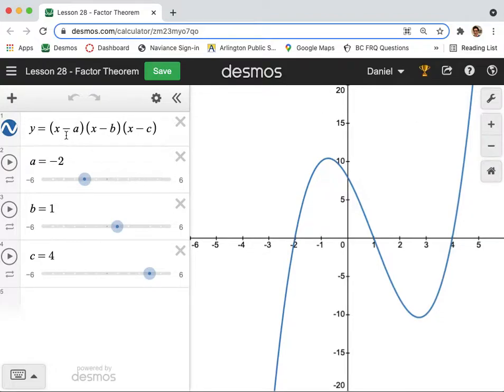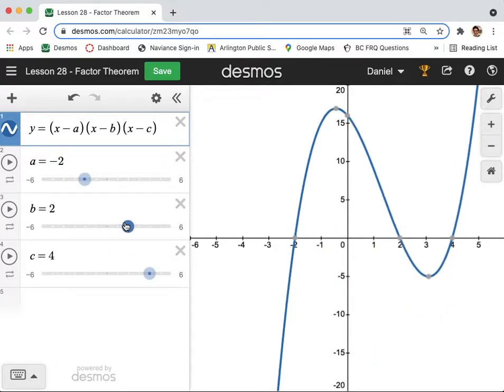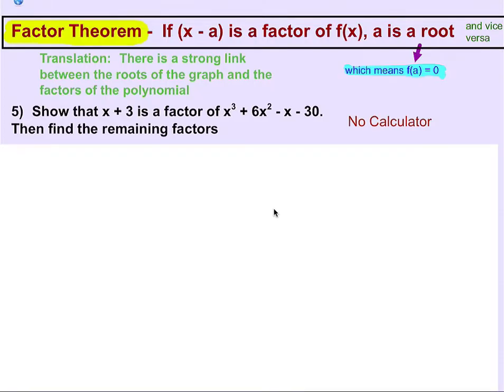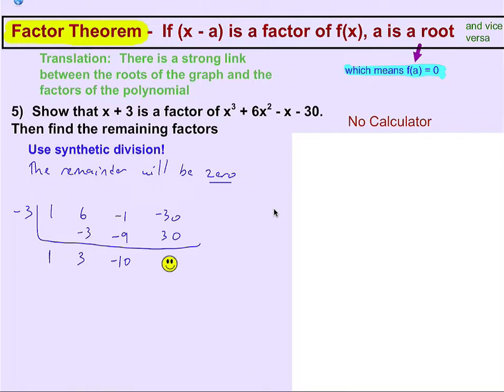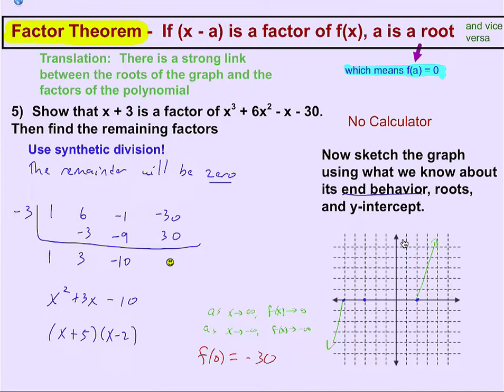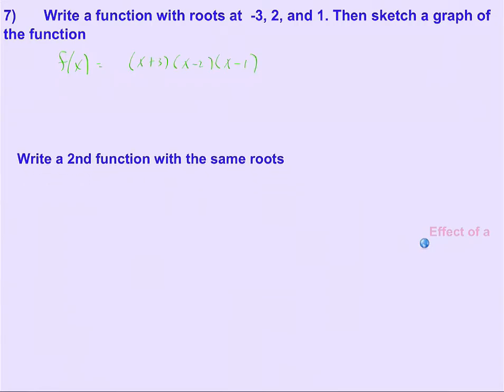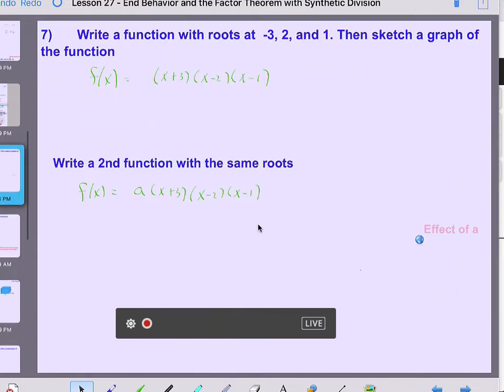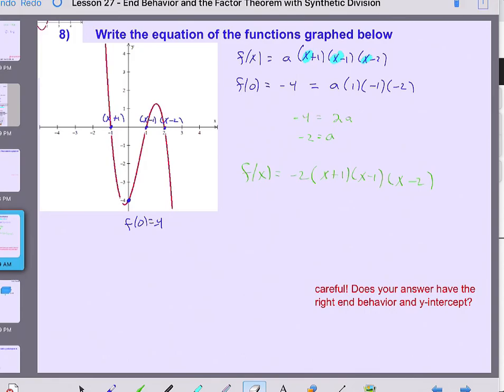Lesson 29 Factor Theorem